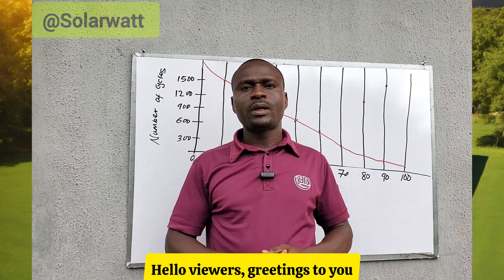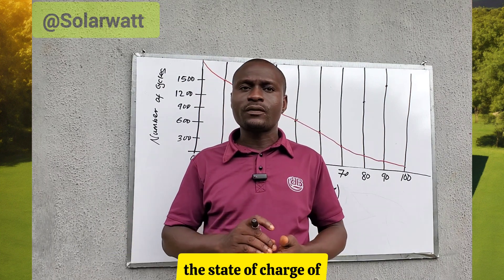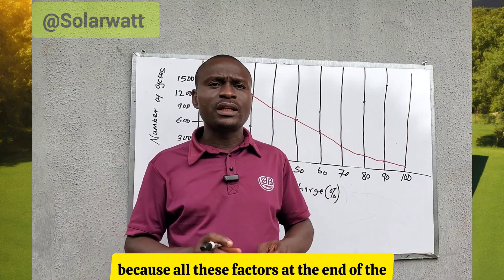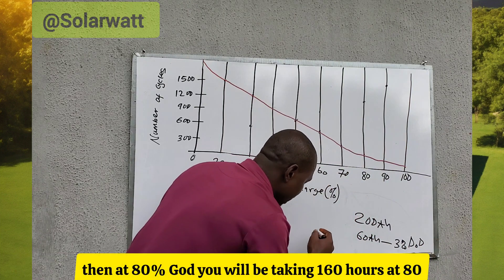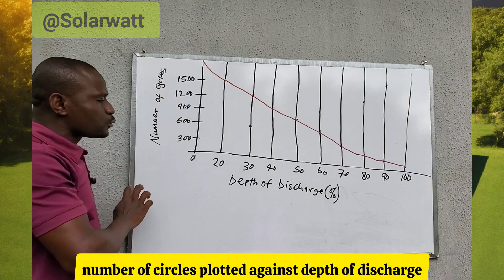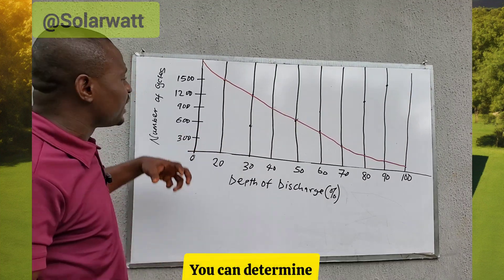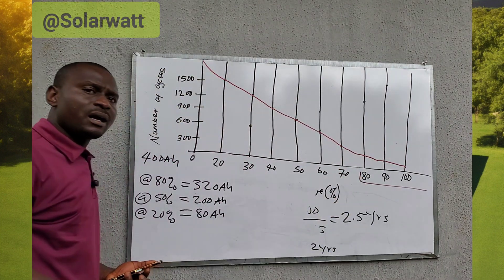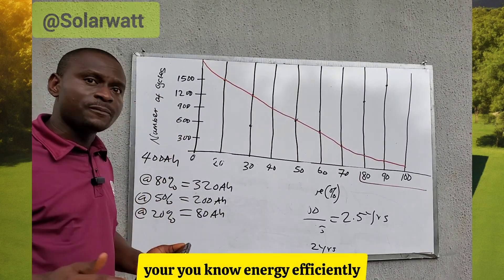What Is The Depth Of Discharge (DoD) Of A Battery?: How To Calculate The Lifespan Of A Battery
Here, I explain the meaning of DOD and how to calculate the Lifespan of a battery using number of cycles.